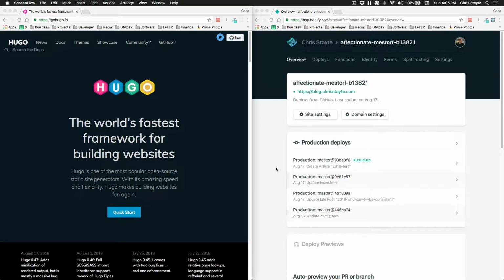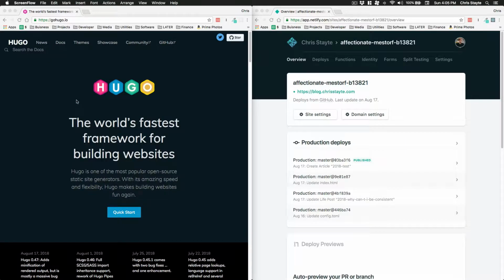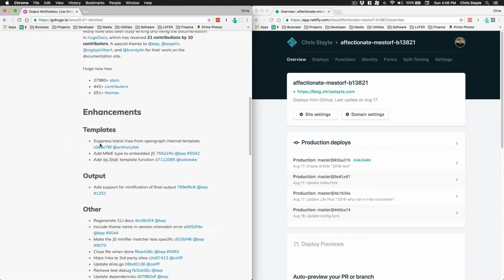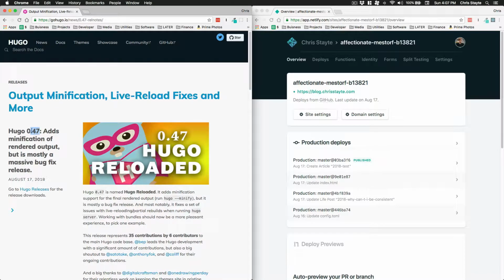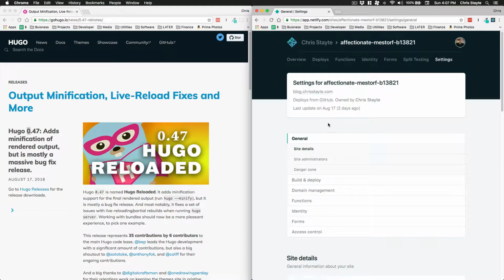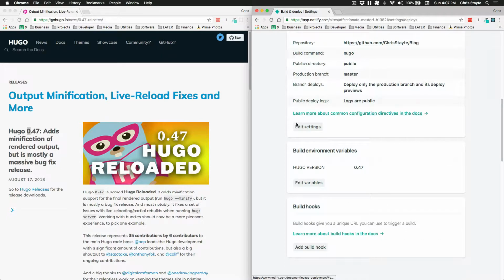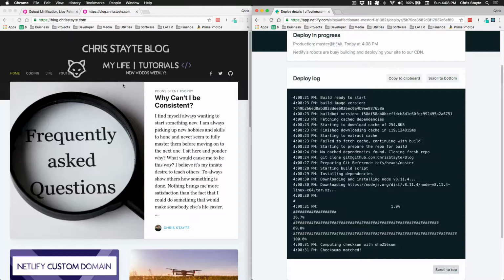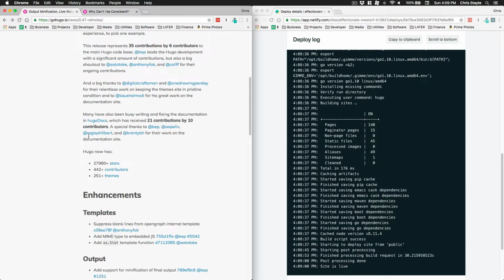Updating Hugo on Netlify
You want to make sure you have the latest version of Hugo to create the most robust and secure site you can have. Netlify makes this easy to do.

Music ▶ DJ Quads: Early